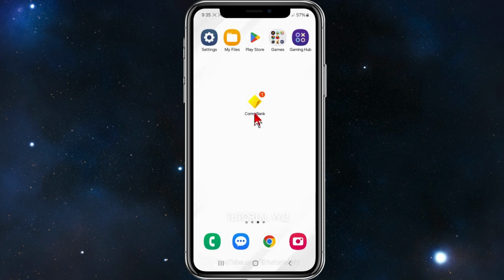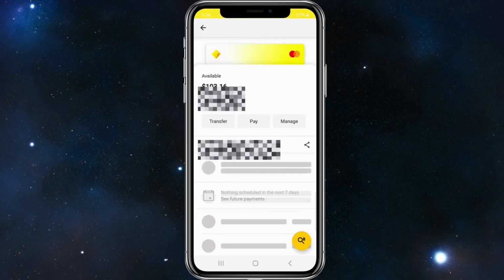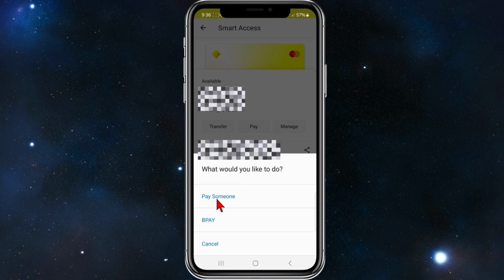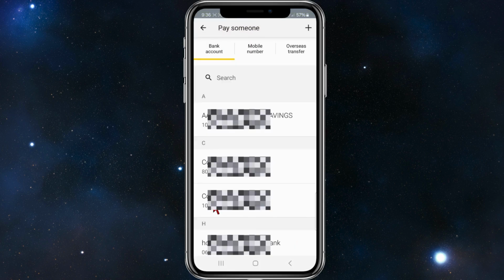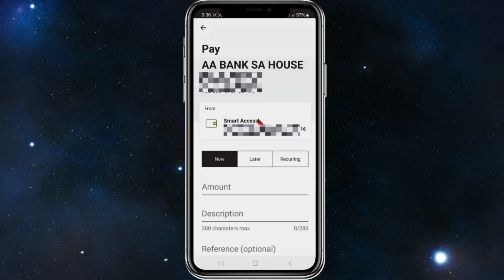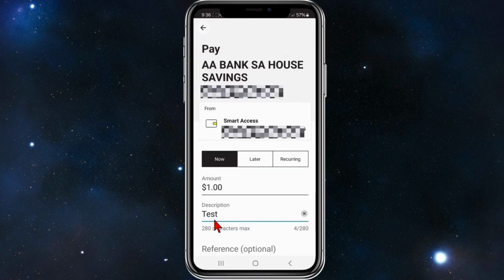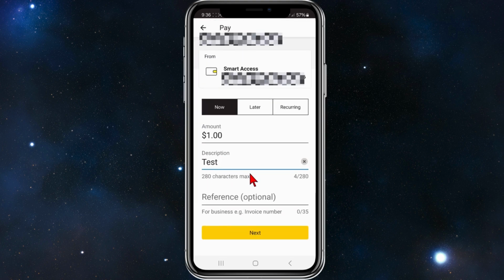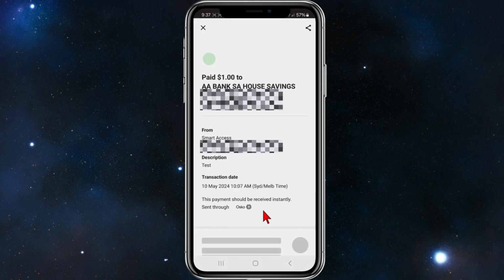How To Transfer Money Using Commonwealth Bank App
Need to send money quickly and securely? Our guide will show you how to transfer funds using the Commonwealth Bank app. Whether it's paying bills, sending money to friends, or managing your finances, we'll walk you through the process step-by-step. Learn how to initiate transfers, add recipients, and set up recurring payments, ensuring your transactions are convenient and hassle-free. Let's empower you to manage your money on the go with ease using the Commonwealth Bank app!